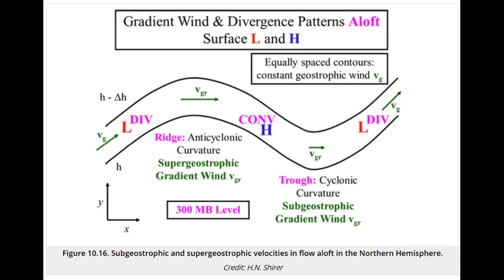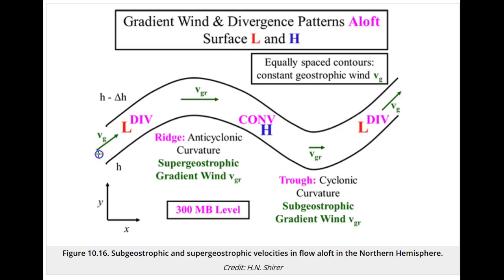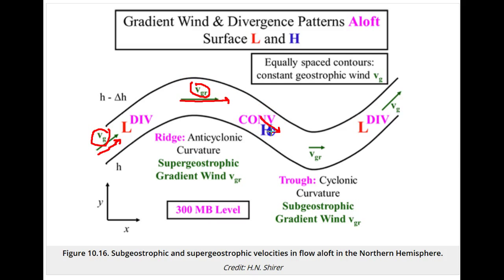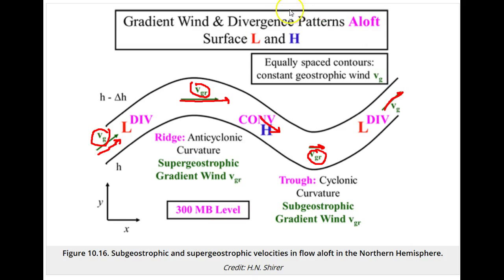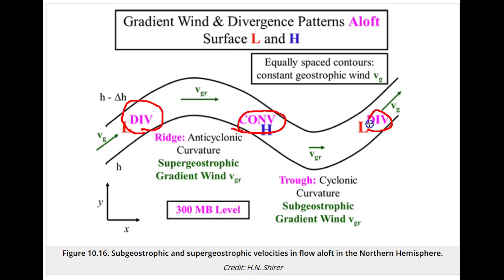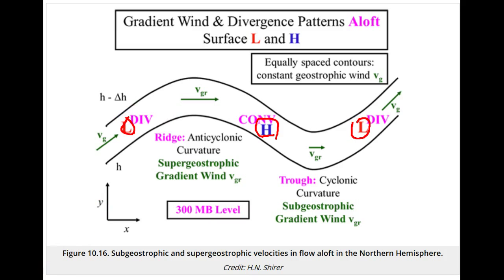METEO 300: Trough Aloft Surface Low